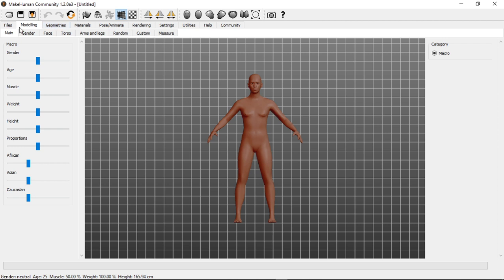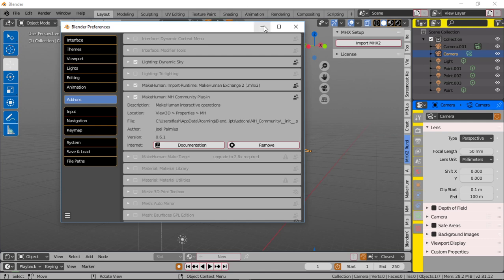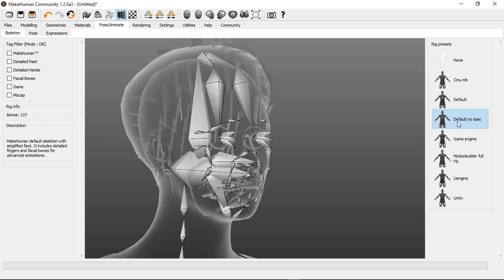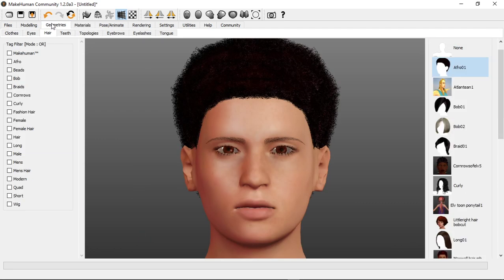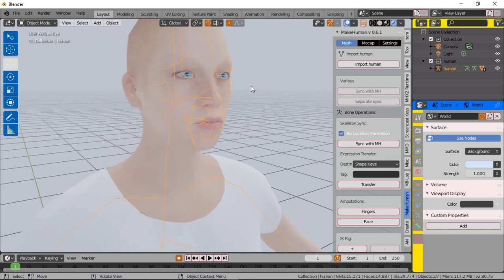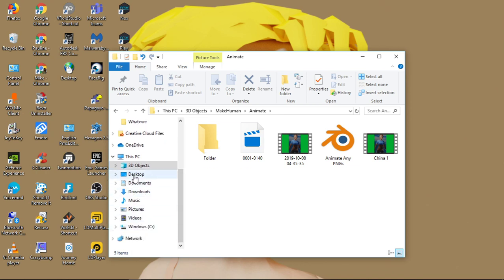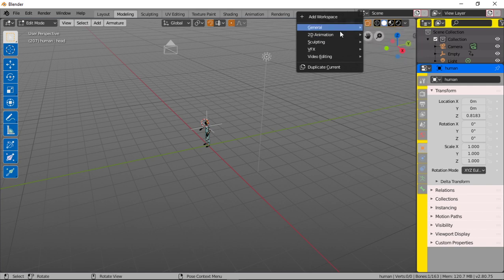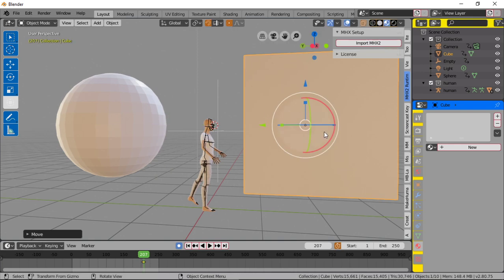Blender 2.81 Animation Fun - Mouth and Head Motion Part 2 (Facerig)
Today I planned on exploring MakeHuman's Facerig automation tools aka MHX2 aka MakeHuman Exchange. However, I think we can showcase to start the older methodology of how to utilize their official Community assets from their website.

Then we'll cover some animation fun with head and mouth motions. Doing so will explain how everything is actually getting done behind the scenes regarding rigging the face and head prep via the MakeHuman  Community software. Let's nose dive right in.